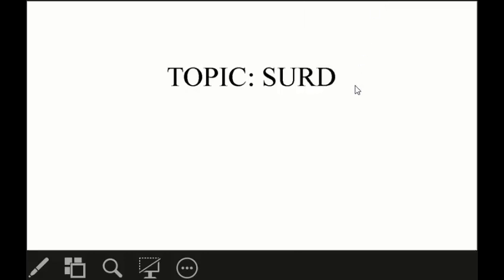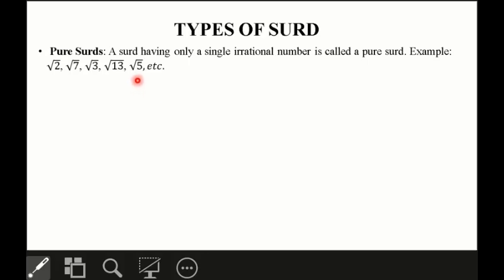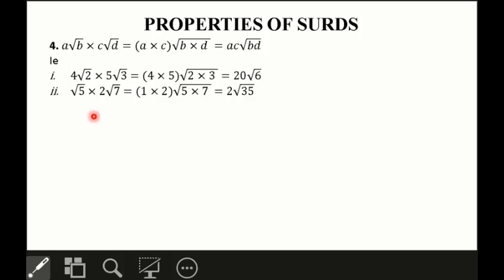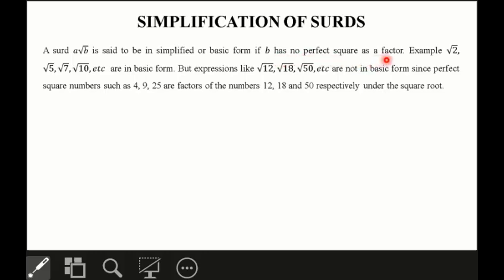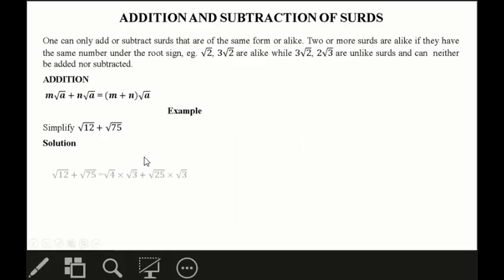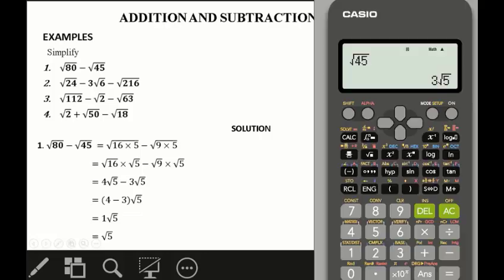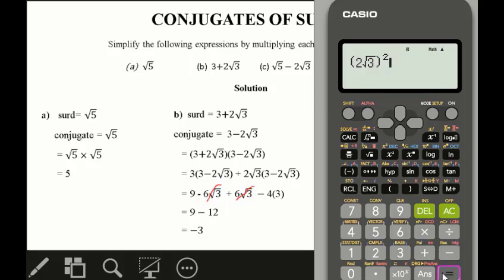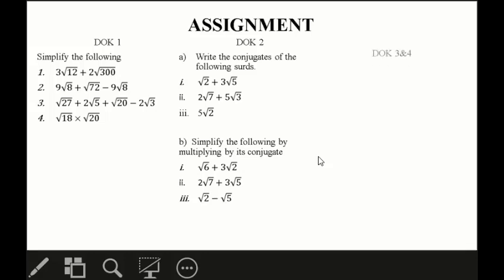Surd for Senior high School 1 by Sir Eric